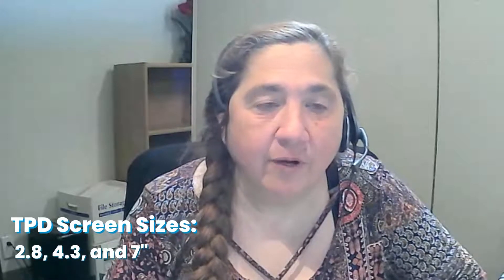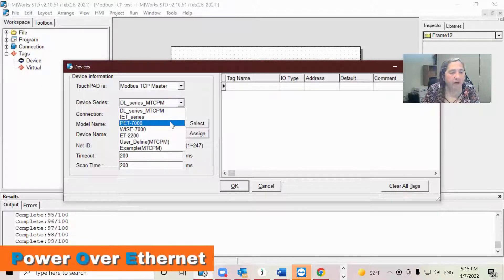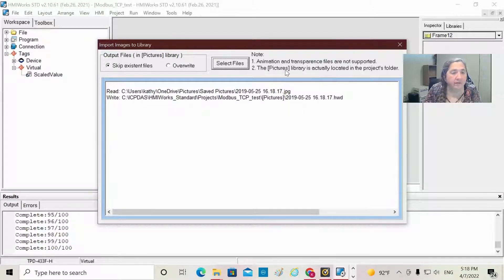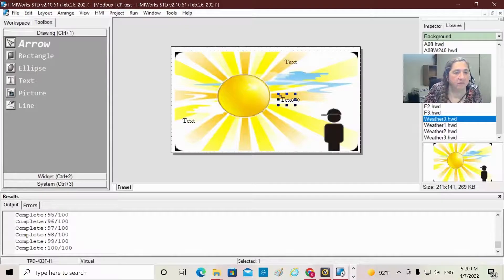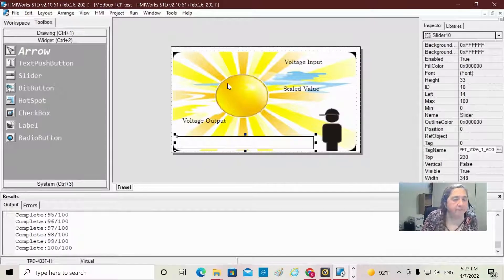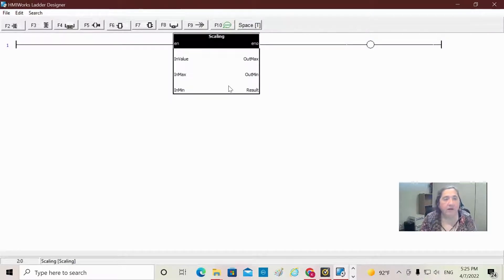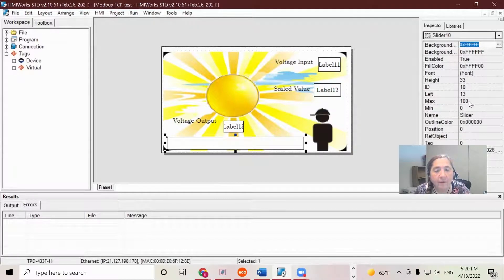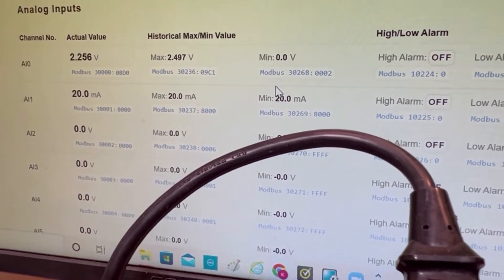HMIWorks Tutorial with TPD-433F-H and Ladder Logic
HMIWorks is the development software for the TouchPAD series, including TPD series and VPD series.

Now it supports TPD-280/TPD-283/TPD-280U/TPD-430/TPD-430-EU/VPD-130/VPD-130N.

Timestamps:
00:00 Introduction
1:03 Ladder Logic Tutorial
18:09 Touchpad Demo